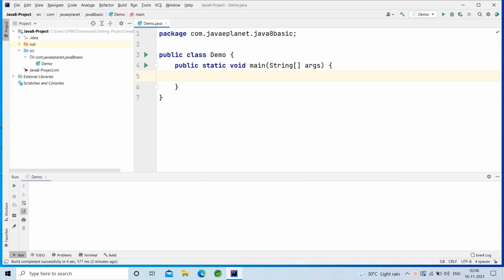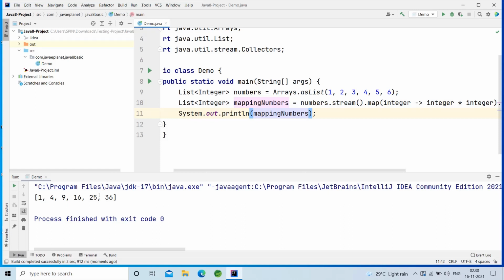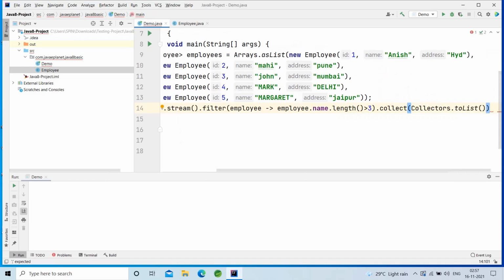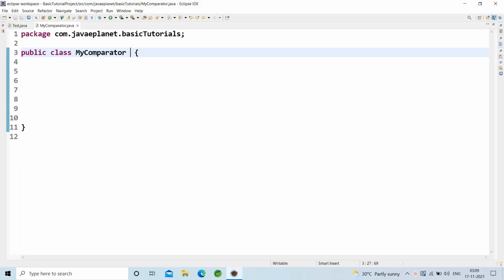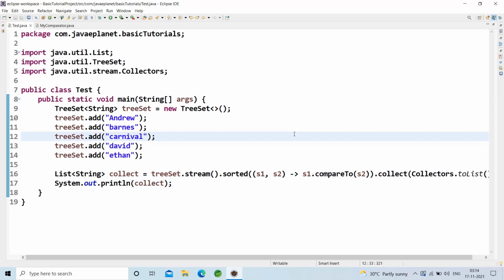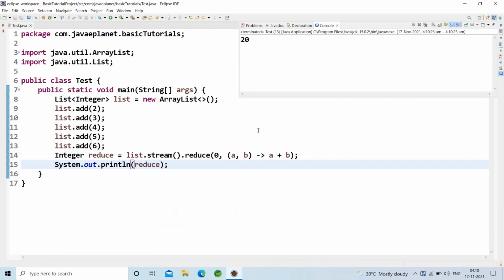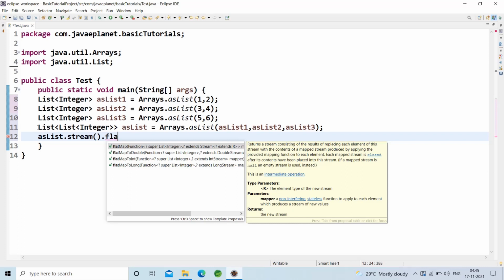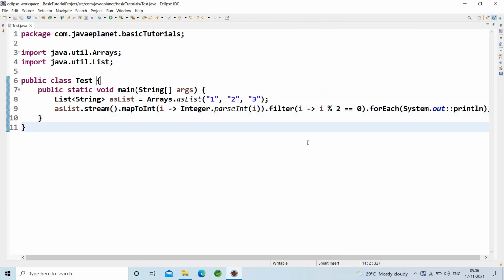Stream API In Java 8 || Full Course || JavaTutorials || Java E Planet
In This video we have discussed clearly about  stream api in detail & also every method in stream api .